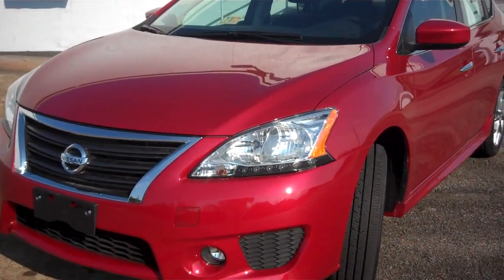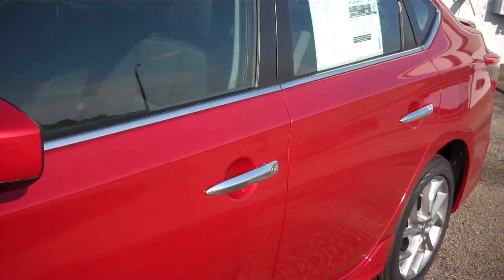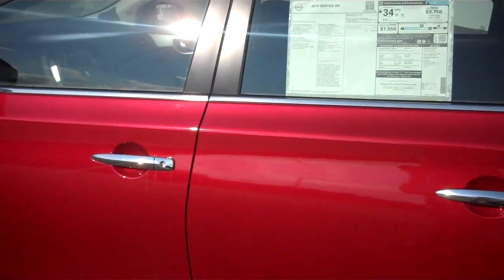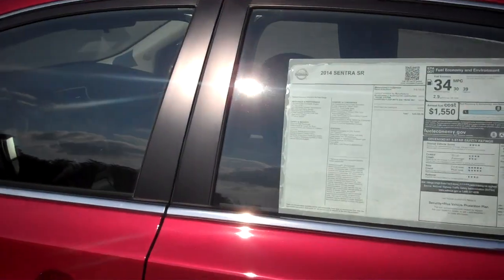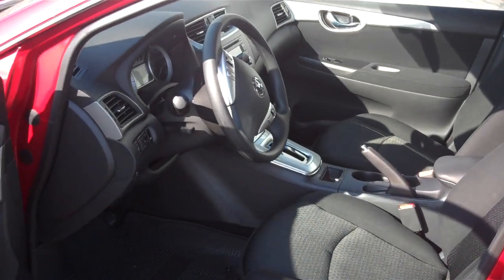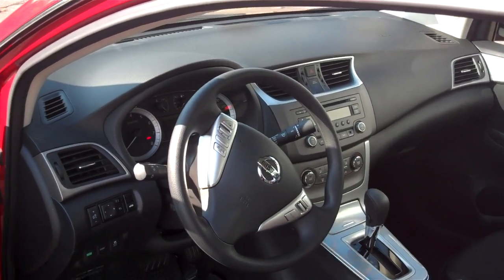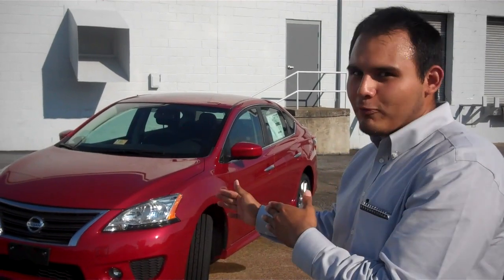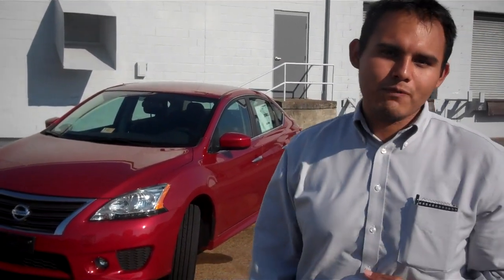2014 Nissan Sentra SR by Jim Mills Nissan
Ride back to school with style this year! This 2014 Nissan Sentra SR in Red Brick will catch everyone's attention, and make others want to follow your footsteps. Come to Jim Mills Nissan today to take it out for a spin. We're located right across from the Martinsville Speedway in Ridgeway, Virginia.